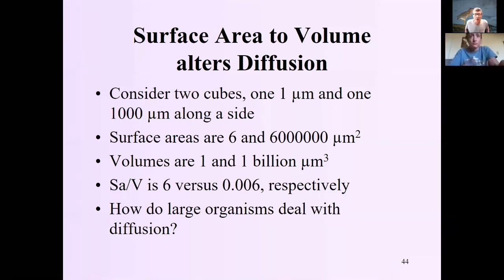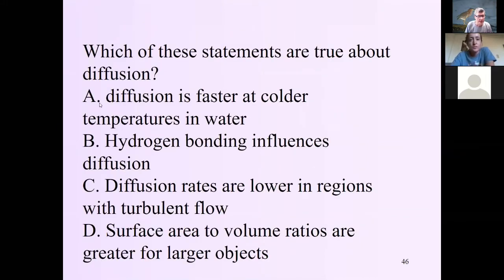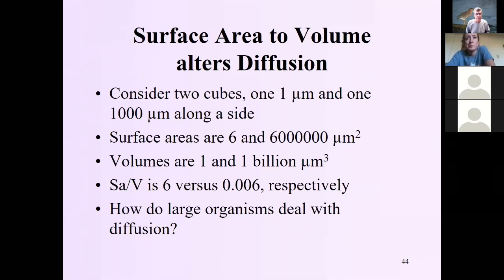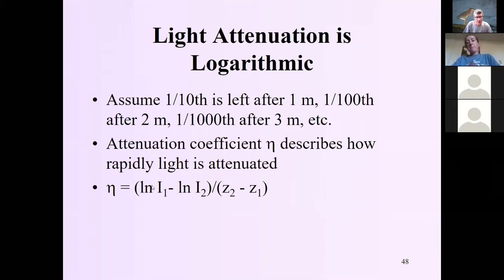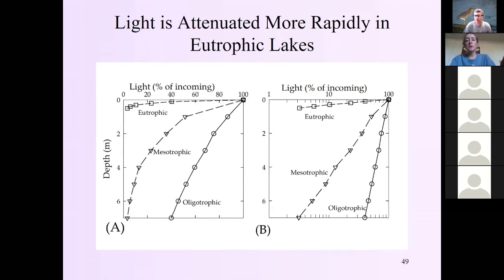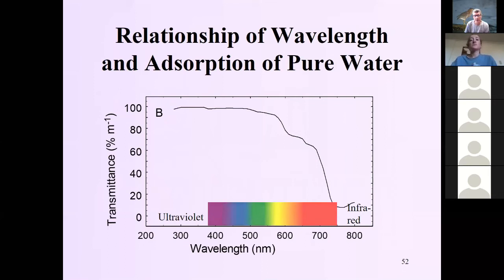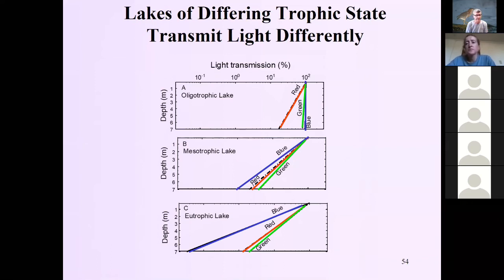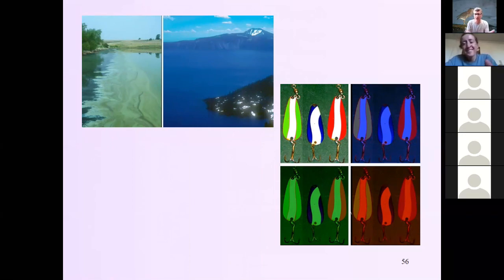Light in water Freshwater Ecology Chapter 3 part b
This video focuses on transmission of light in water, with a little bit on diffusion from the last lecture at the beginning.